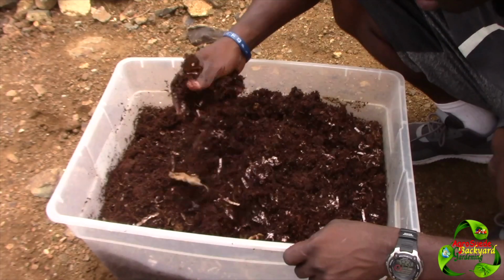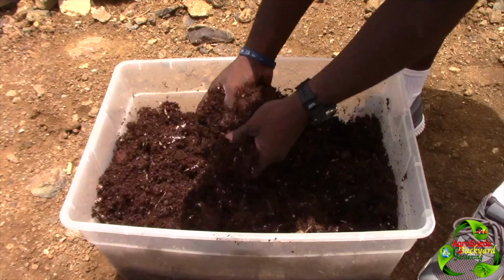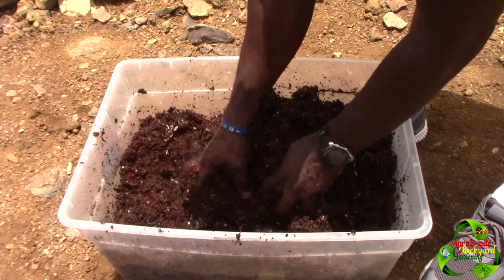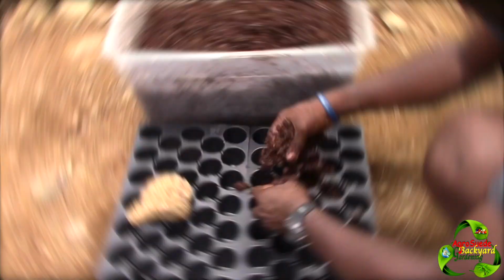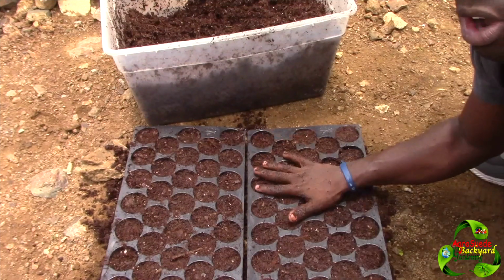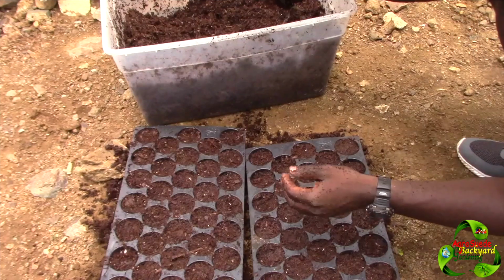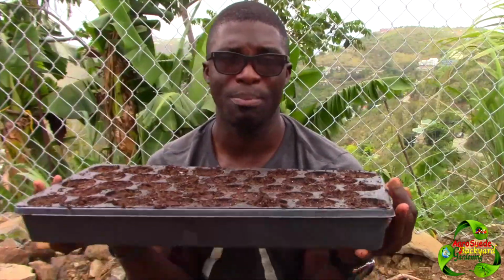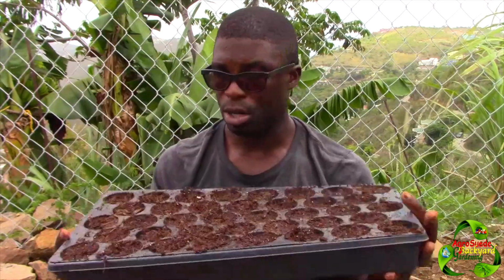Homemade Potting Soil || Coconut Peat Potting Mix || Easy & Cheap DIY Potting Soil || Agrosuede ✔